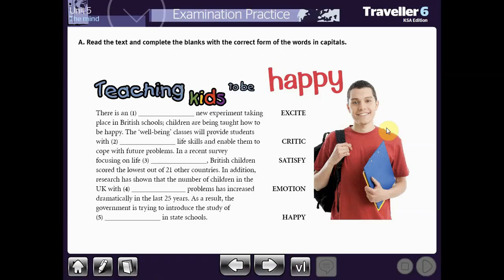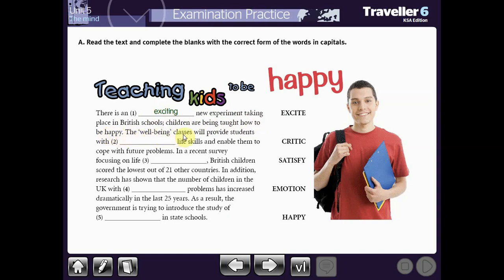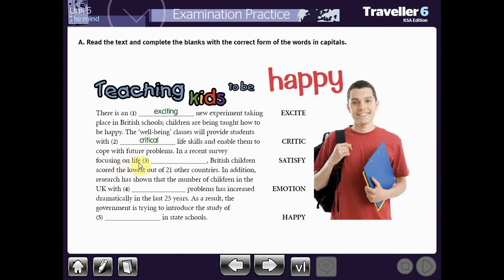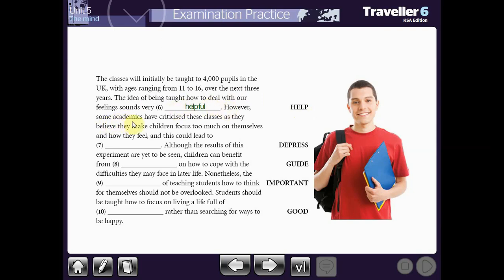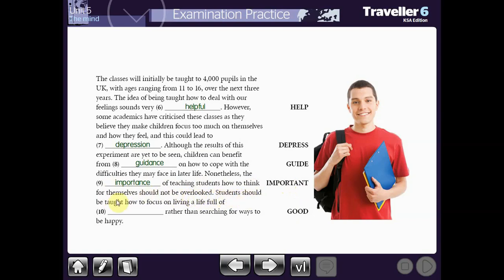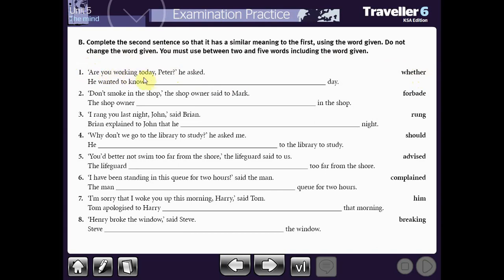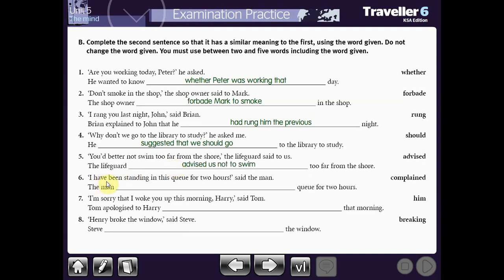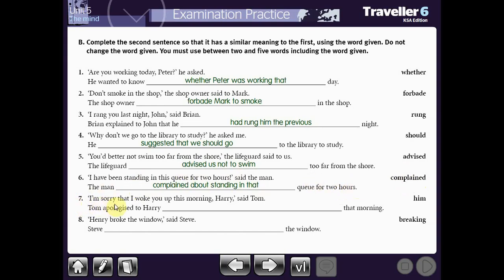Examination Practice TRAVELLER 6